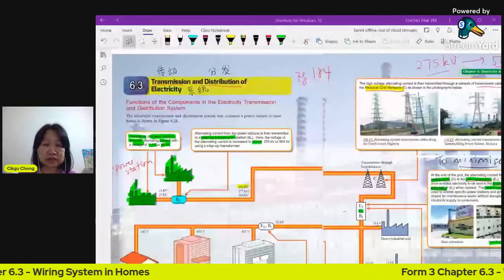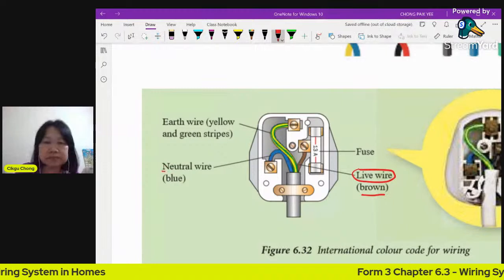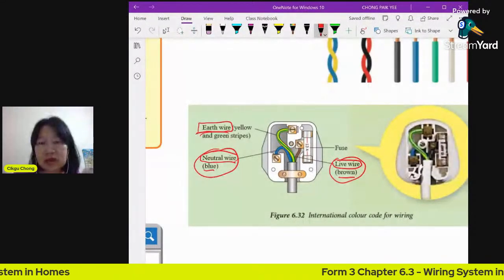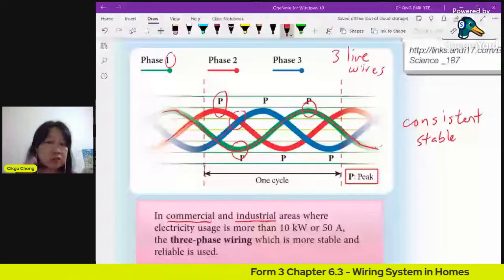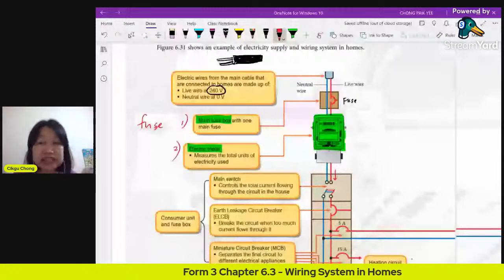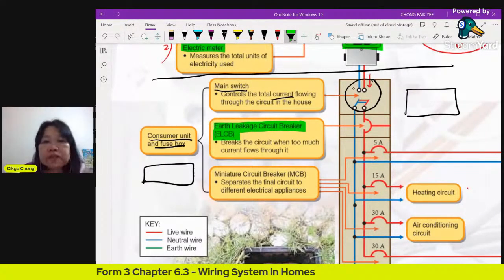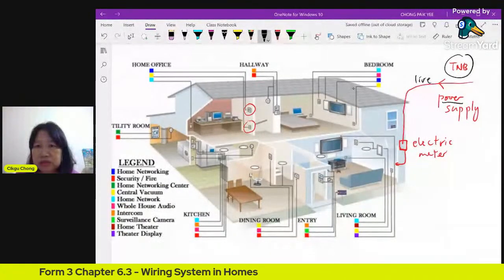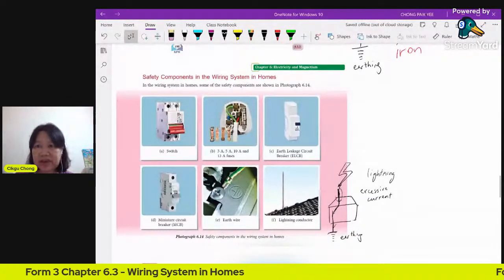6.3 Wiring System in Homes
In this lesson, I explain the types of wiring system, namely one-phase wiring and three-phase wiring system and the components of the wiring system in our homes.